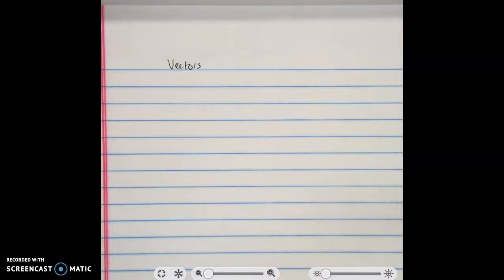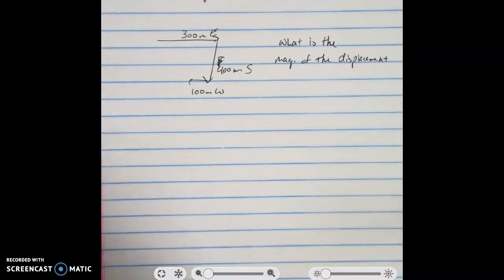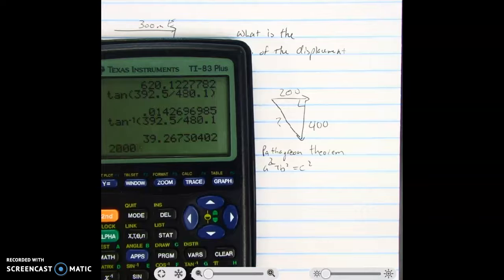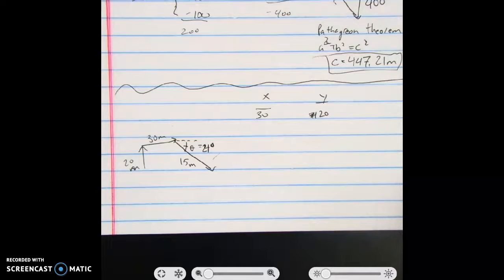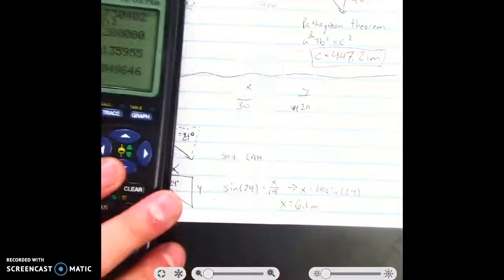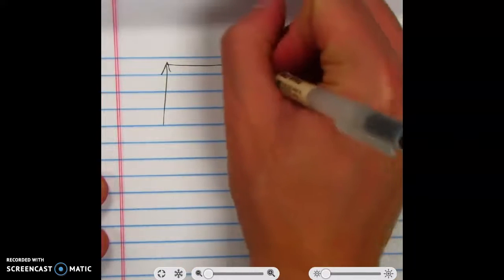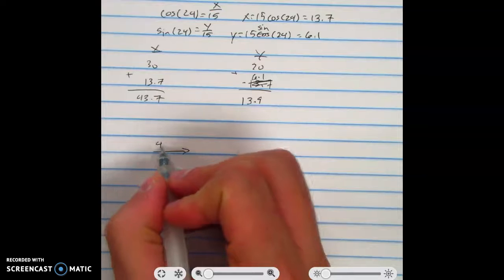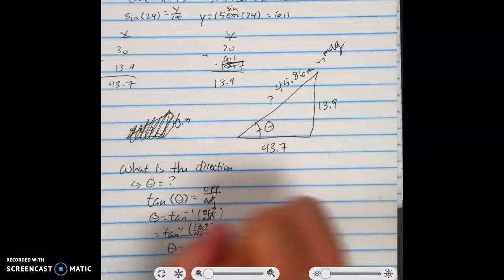Vector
Looking at vector addition. I mess up but then figure it all out in the end.